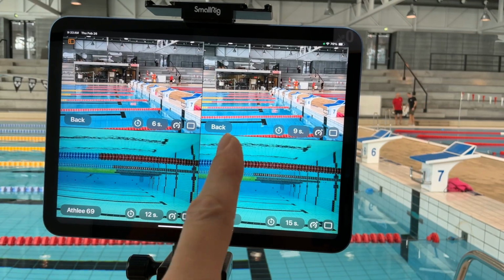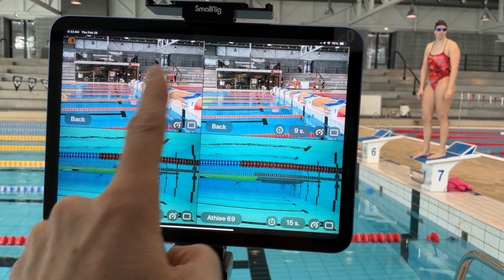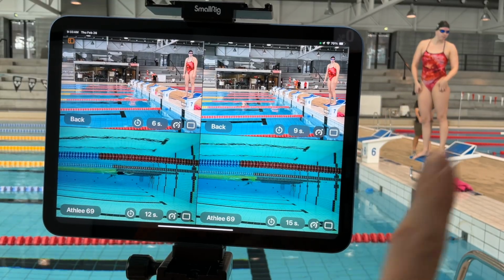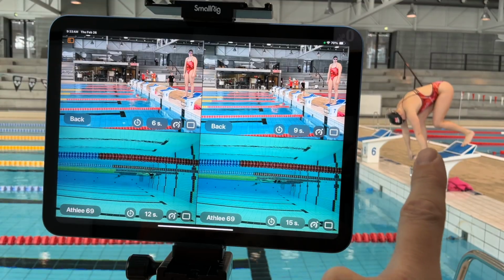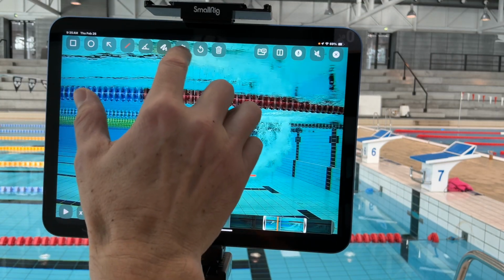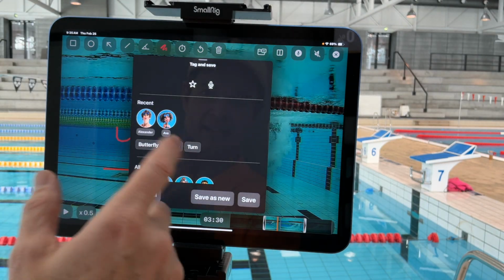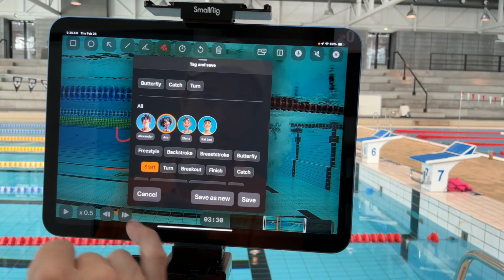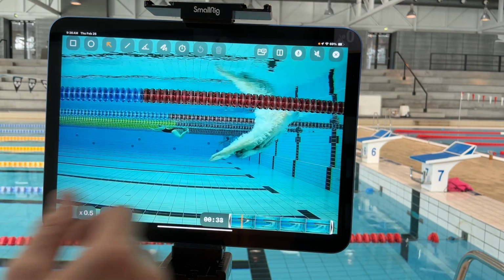Athlee for Starts 1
Learn how to set up an Athlee Camera and your iPad to analyze starts, filming the take-off above water while simultaneously reviewing the underwater phase.